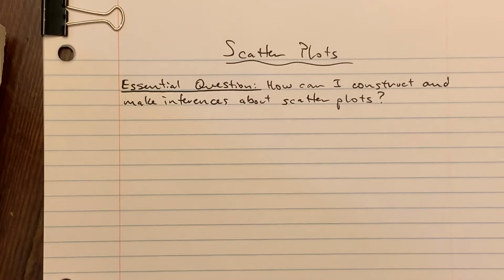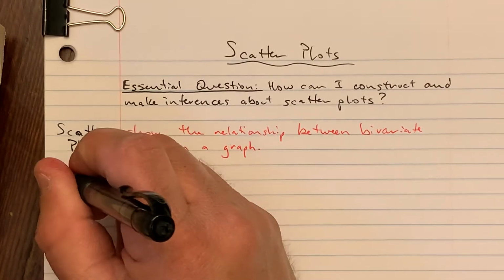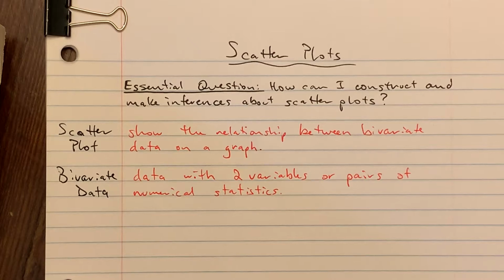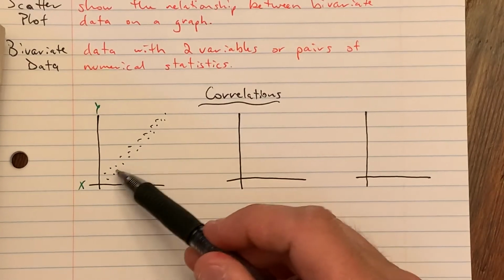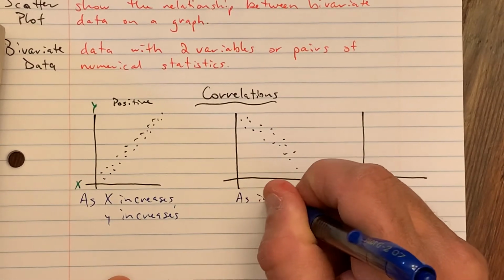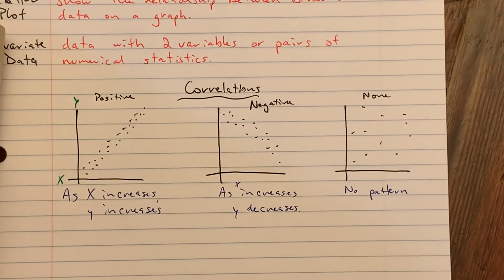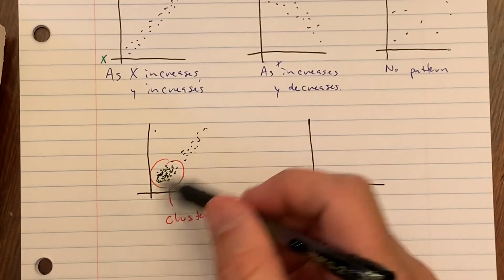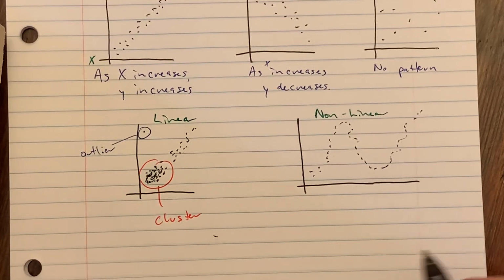4-1 Scatter Plots